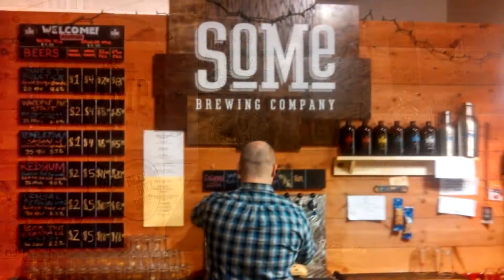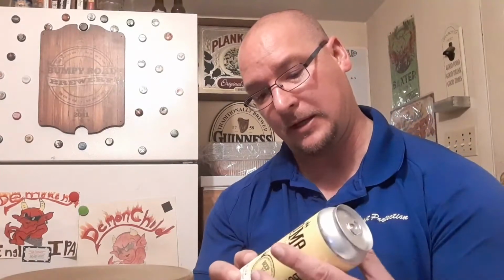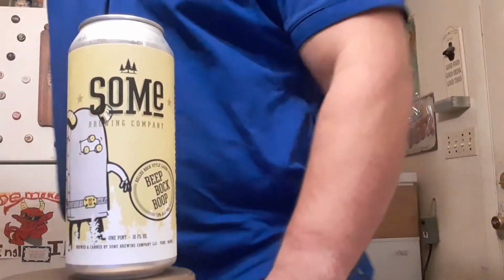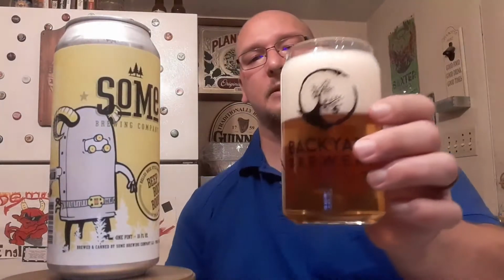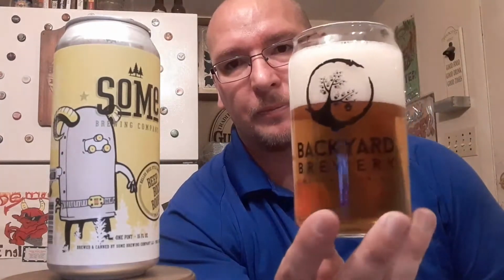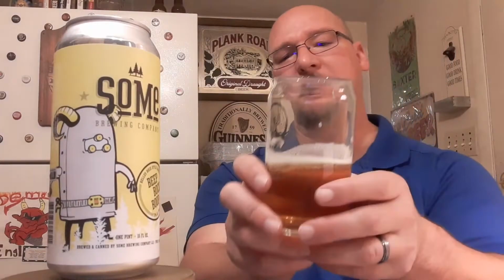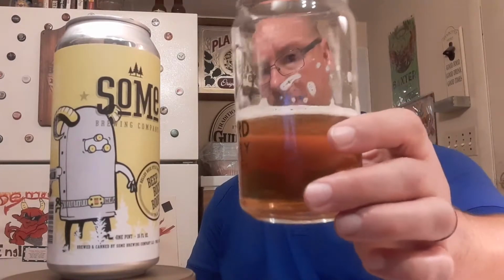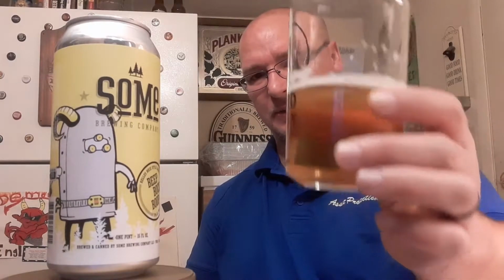"BEEP BOCK BOOP" helles bock style lager - Some Brewing Co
A helles bock style lager brewed by Some Brewing Co. goes through a Bumpy 50 point inspection